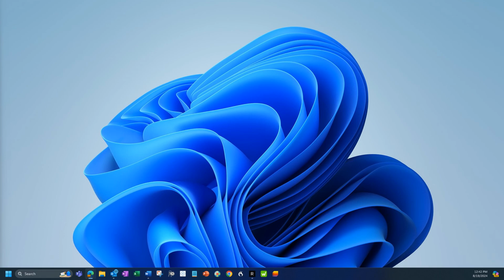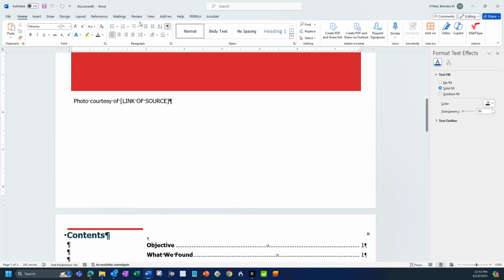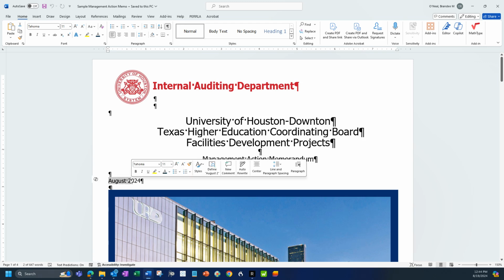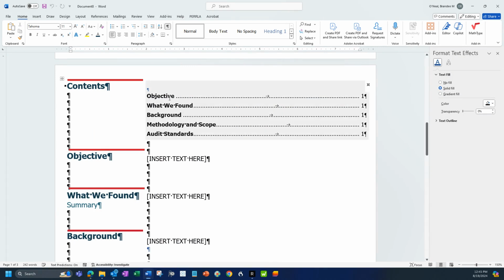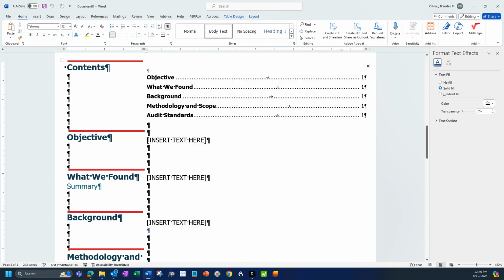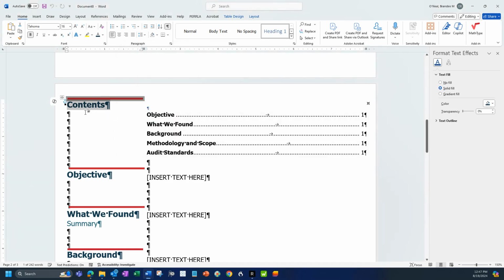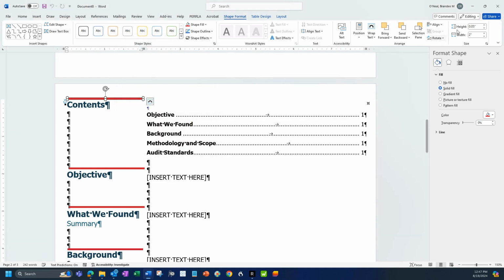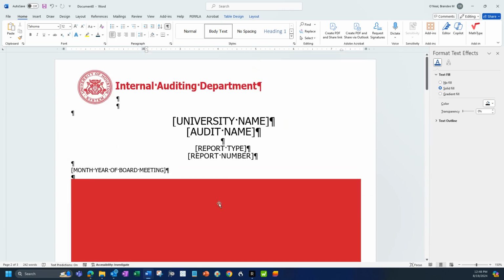Audit Report Procedures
This video will show you how to prepare a Management Action Memorandum and Board of Regents Report using our template.